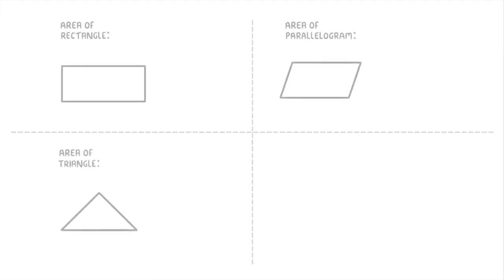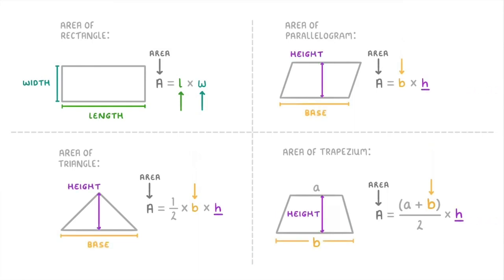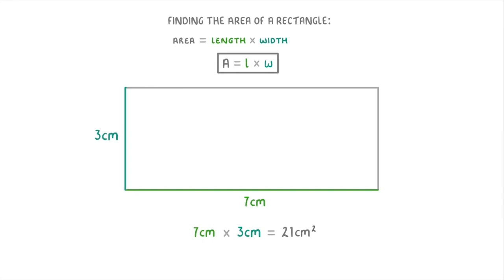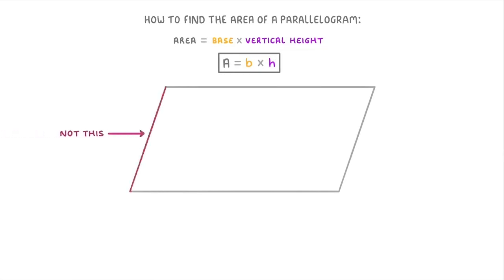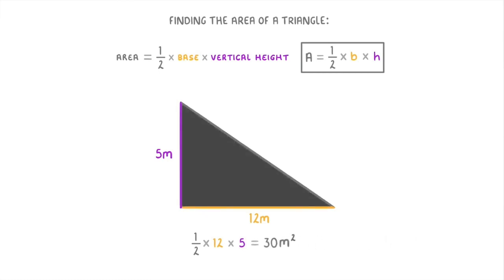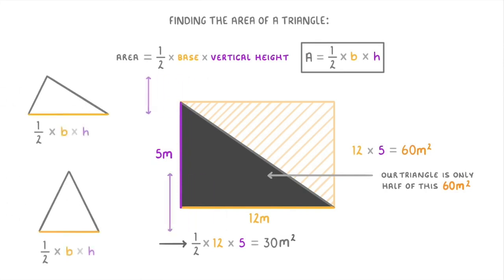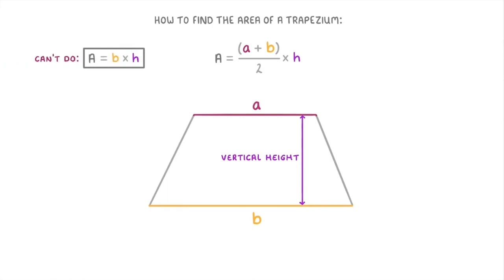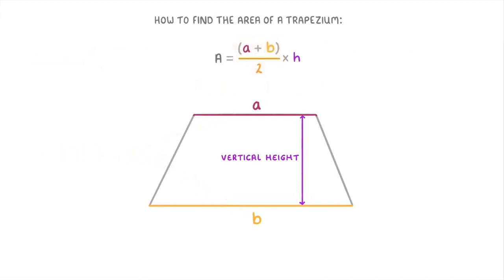GCSE Maths - How to Find the Area of Rectangles Parallelograms Triangles